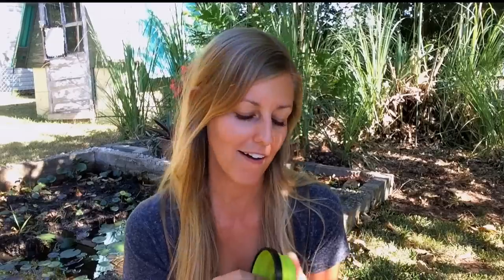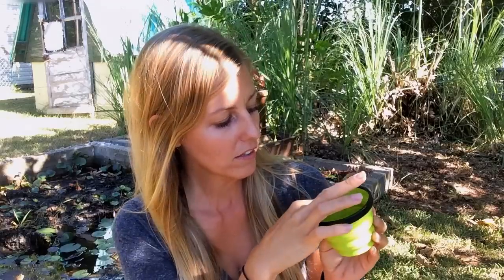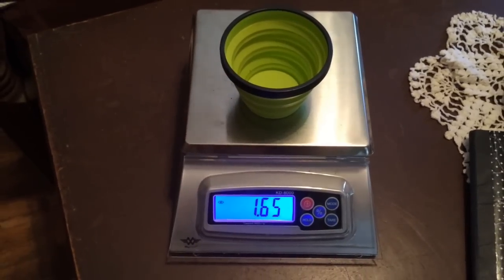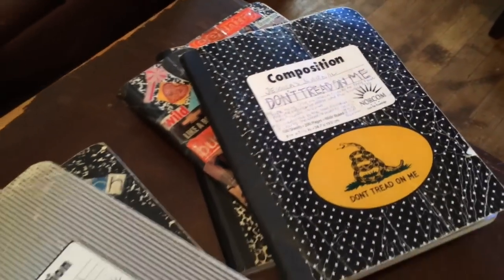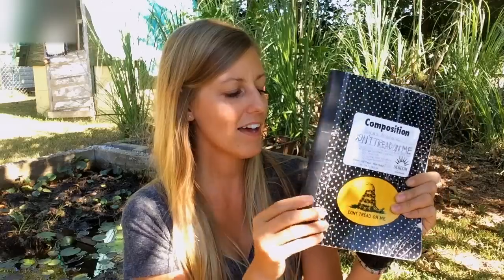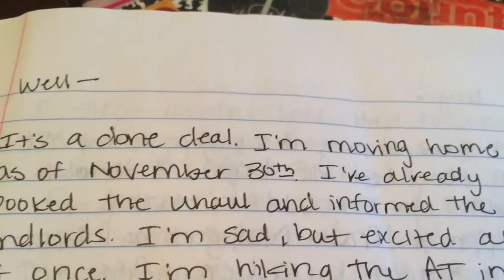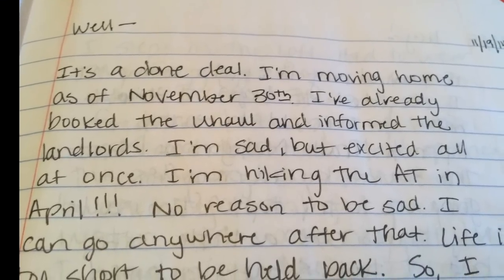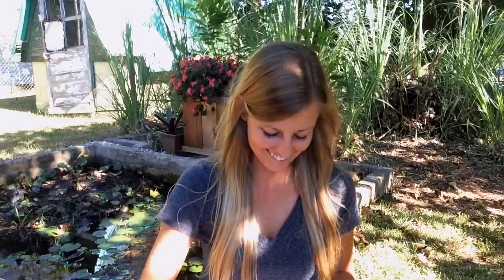My Luxury Items on the Trail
I thru-hiked the Appalachian Trail in 2015 and aim to accomplish the PCT next year!  I hope to encourage folks get out on the trail and enjoy nature. Thanks for following :)

Take A Thru-Hike: Dixie's How-To Guide for Hiking the Appalachian Trail